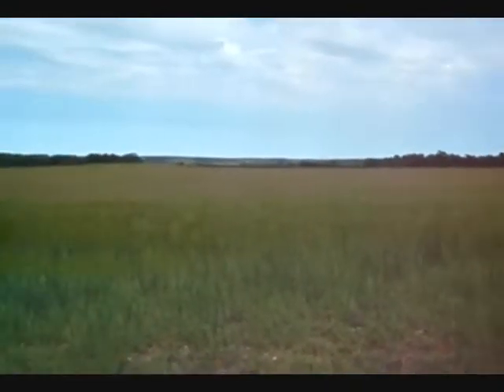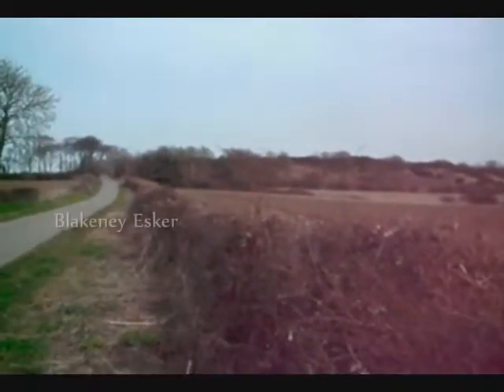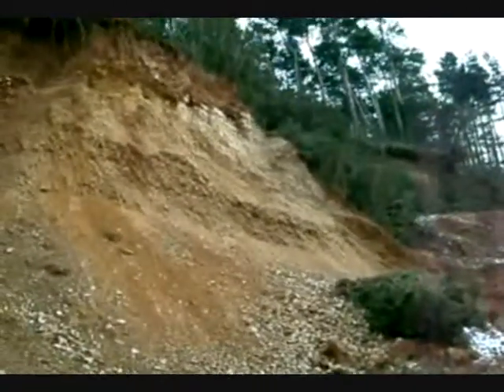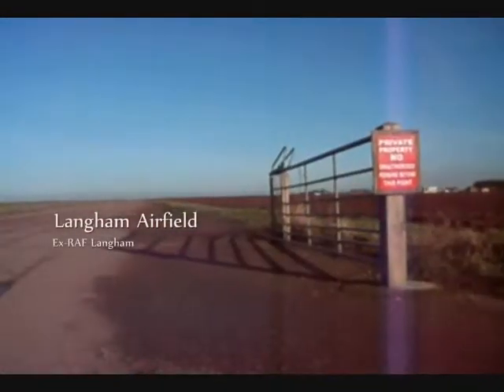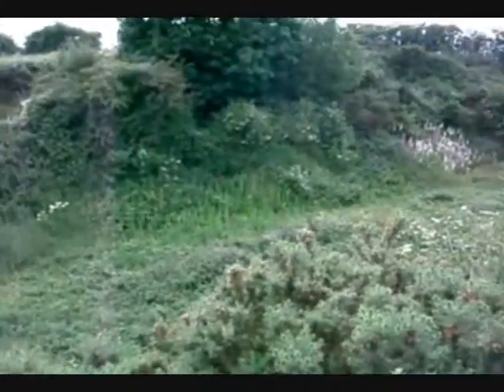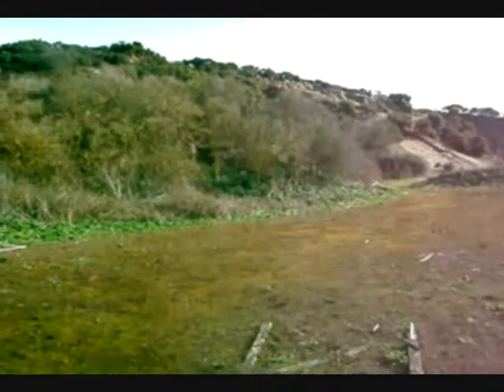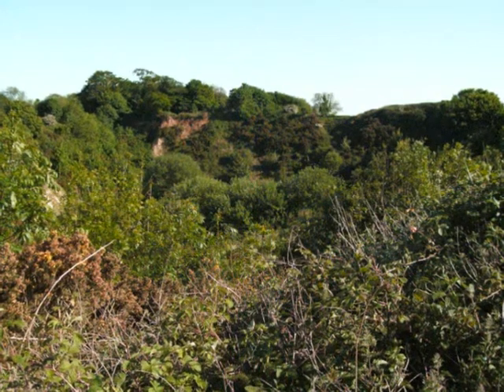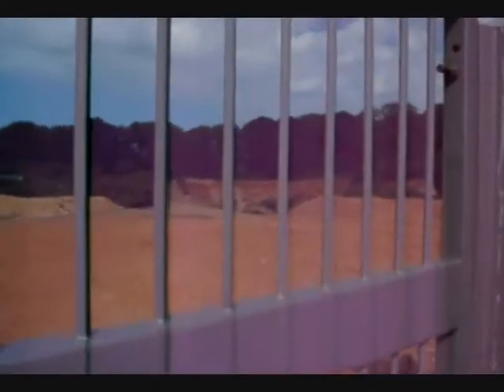Norfolk Uncovered: Blakeney Esker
Norfolk Uncovered is a series of short documentaries about the less-known and less-obvious relics and ruins of the county of Norfolk, in the United Kingdom.

This episode focuses on the steep ridge in the Blakeney Area, which was left behind after the last Ice Age.
Part of the site now forms Wiveton Downs Nature Reserve.
So why is the preservation of Wiveton Downs so important?
Why are there so many sand and gravel pits in this area of Norfolk?
All will be revealed in this episode of Norfolk Uncovered...

Narrated by Michael Richmond.